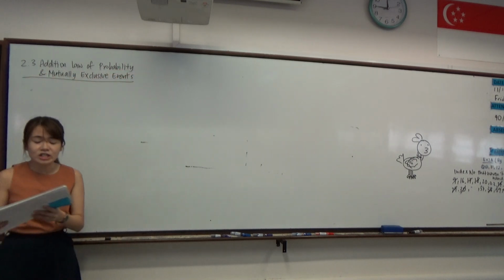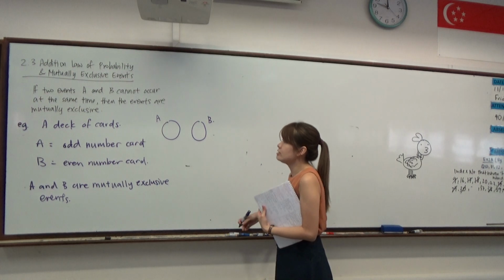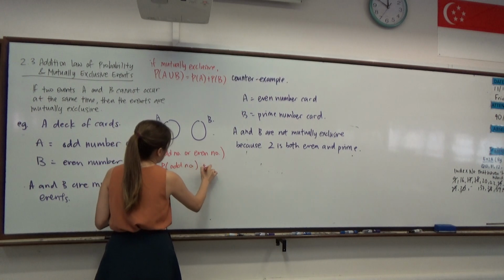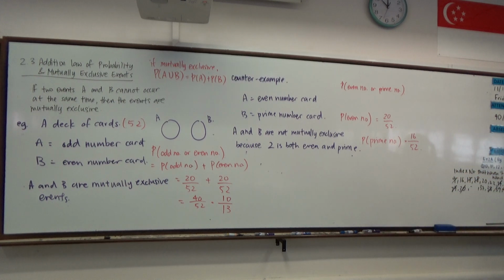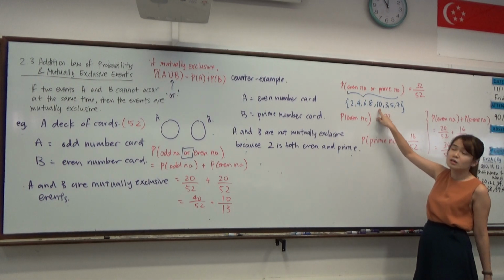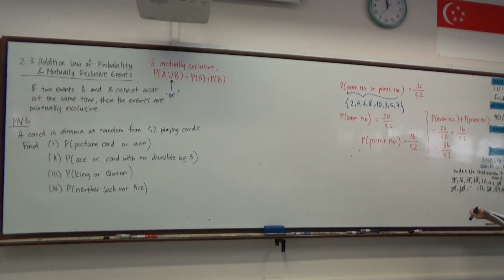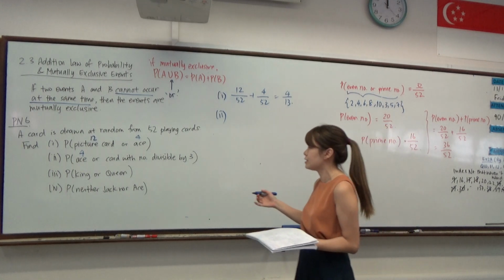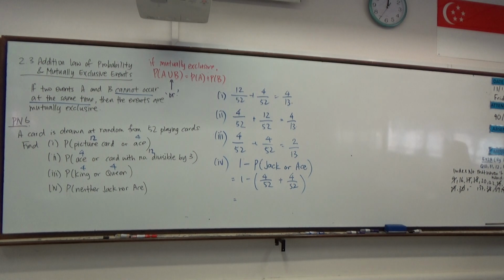EM Chpt 2 Probability Lesson 4 Part 1